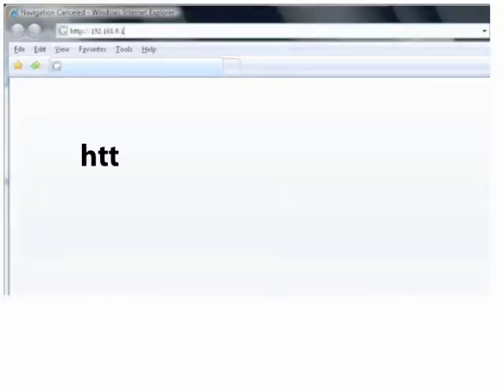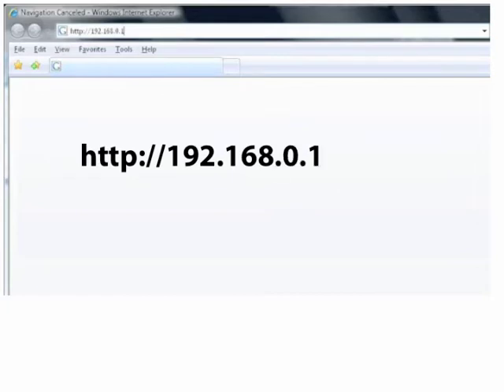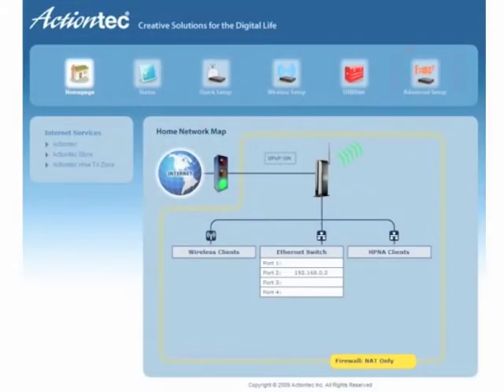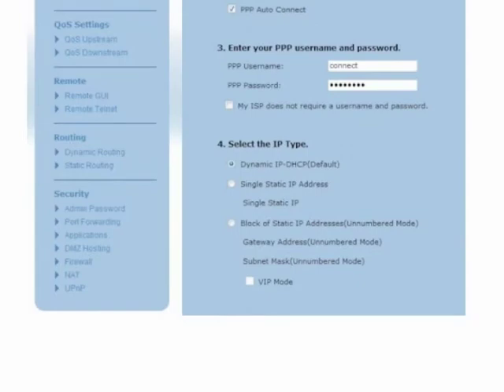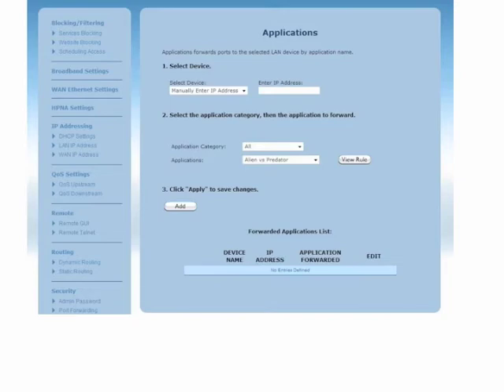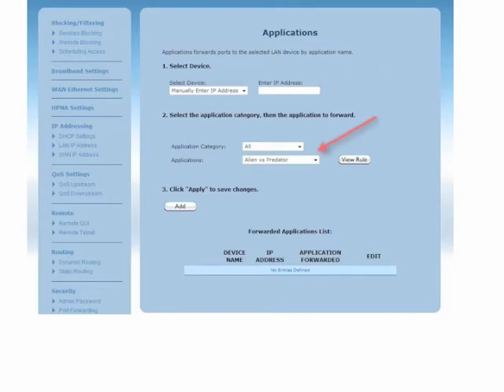How to setup basic port forwarding on the V1000H Wireless N VDSL Modem Router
We'll review the easy steps on how to configure basic port forwarding for commonly used applications on the V1000H. For more helpful how to videos go